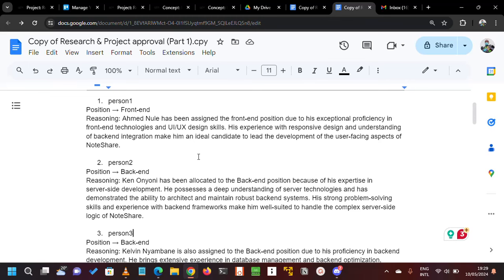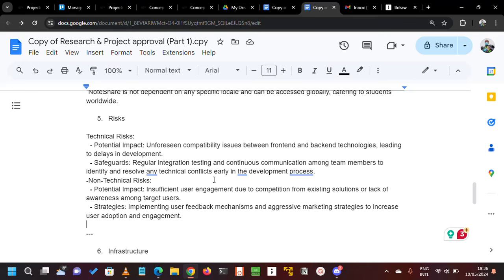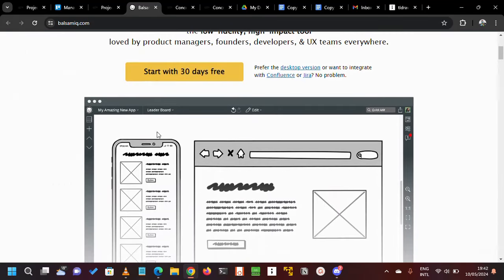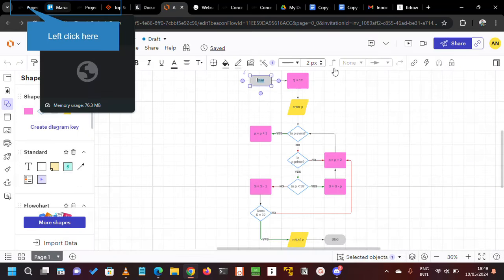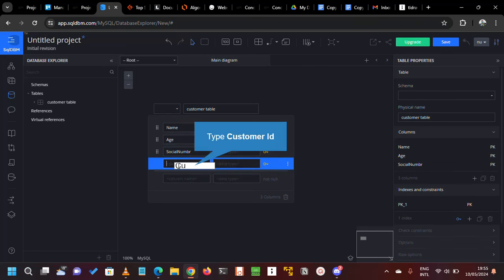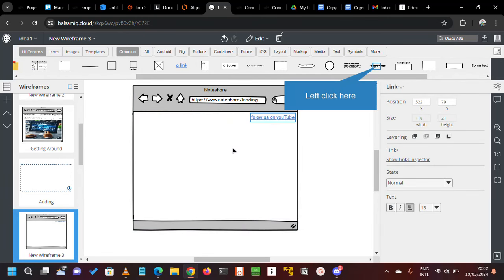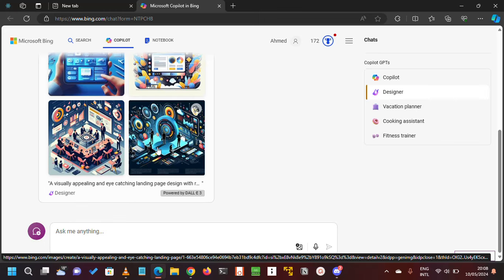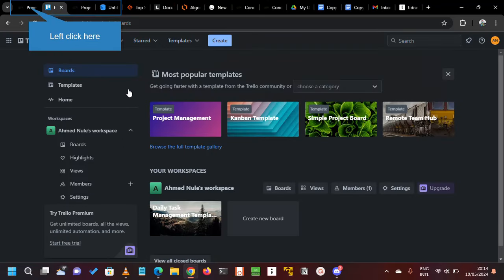Research & Project Approval part 1 & 2 || ALX PLD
In this video, we went through Portfolio Introduction 1, 2, and 3. Sorry about yesterday, the video was spoilt, I hope this will help out.